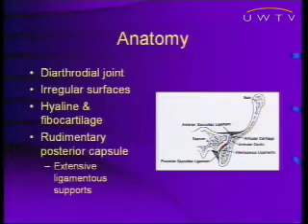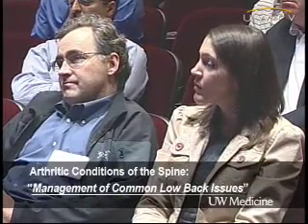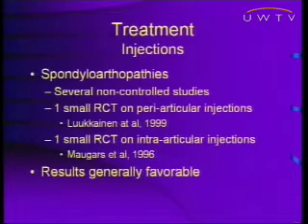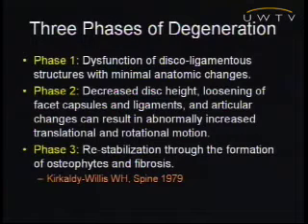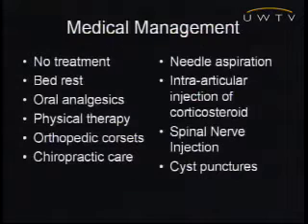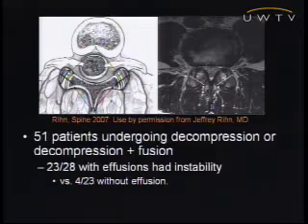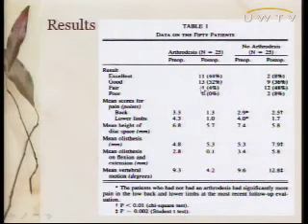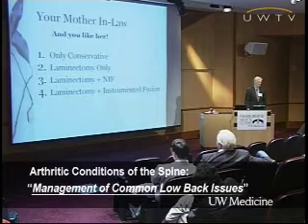Management of Common Low Back Disorders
Low back pain is a common but unspecific symptom for arthritis sufferers. There are, however, a number of pathologic conditions, which may require even further attention. The University of Washington's Dr. Ray Baker, Dr. Christopher J. Standaert and Dr. Theodore Wagner explore recent insights on anomalies of facet joints in the lumbar spine, nonoperative treatment for patients experiencing pain in the sacroiliac joints and neural decompression surgery for spinal stenosis in an arthritic spine.